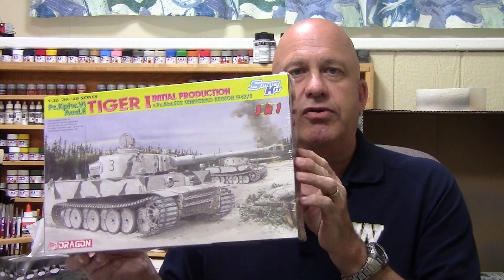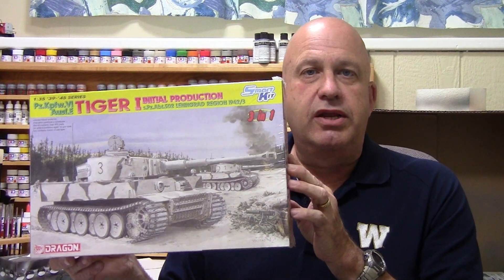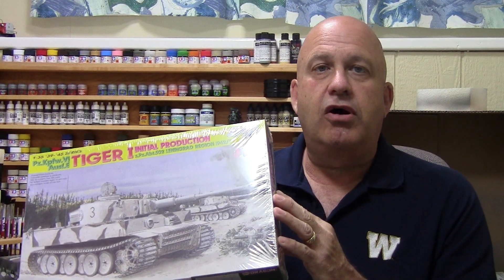Tiger 75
Introducing my entry into Adam Mann's Tiger 75 group build, the Tiger 1 Initial Production from Dragon.